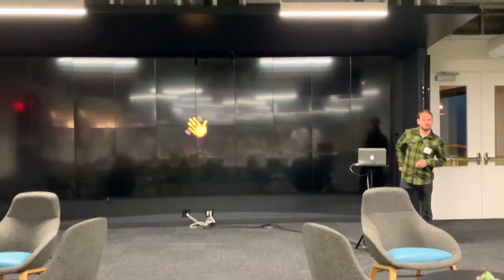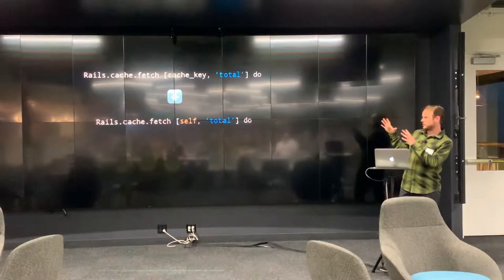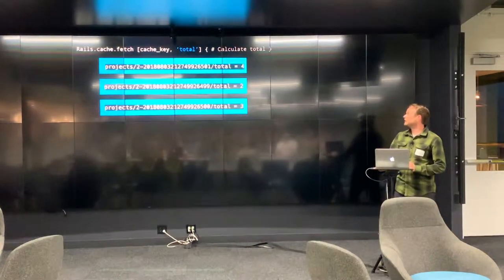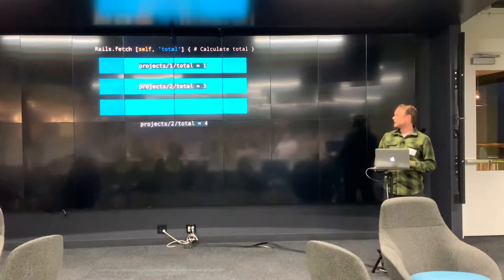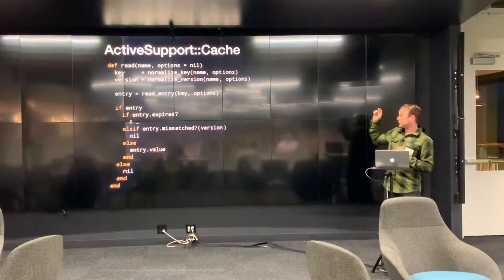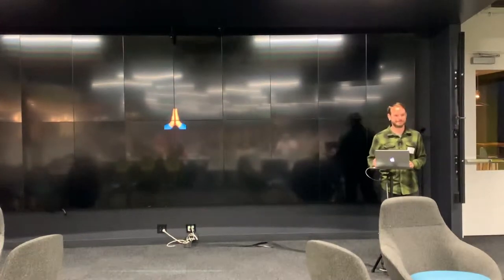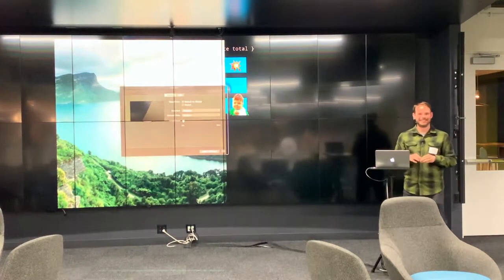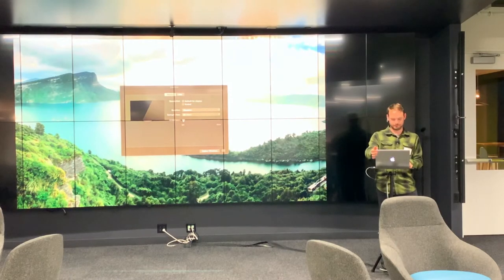Jared Moody - Recyclable Cache Keys in Rails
Jared talks about how to leverage recyclable cache keys in the newer versions of Rails (5.2+).

Portland Ruby Brigade, April 2019 meetup